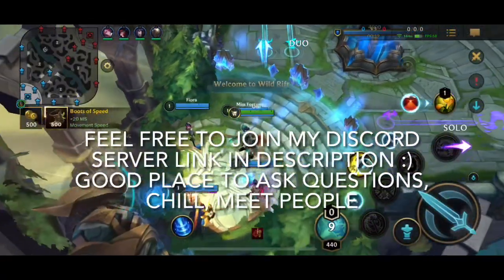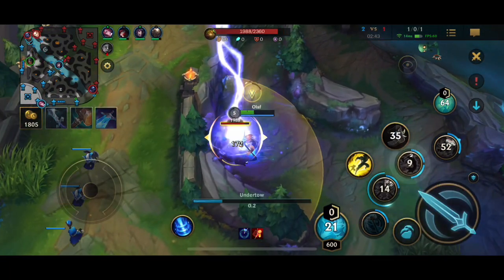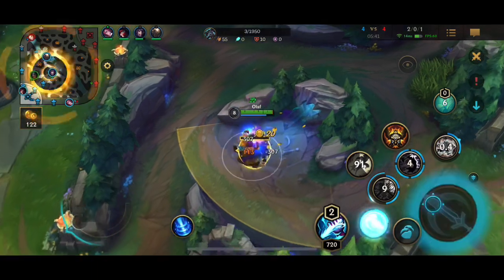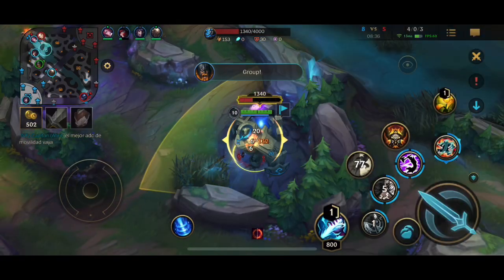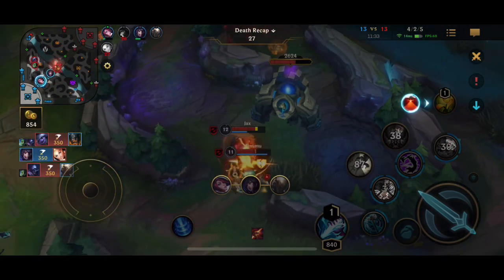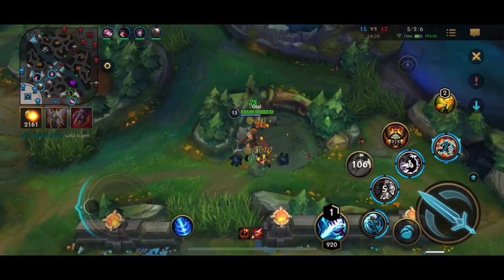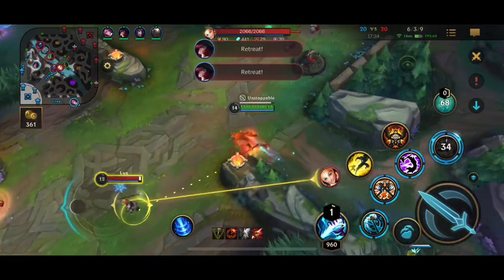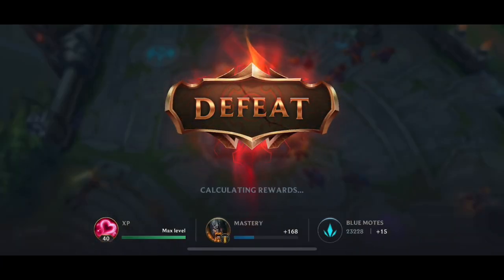KEY TO MASTERING OLAF HARD CARRY AT HIGH ELOS - WILD RIFT GAMEPLAY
- Join my new community discord!